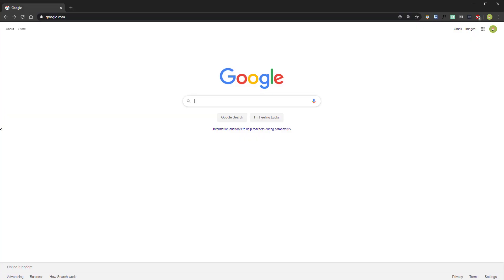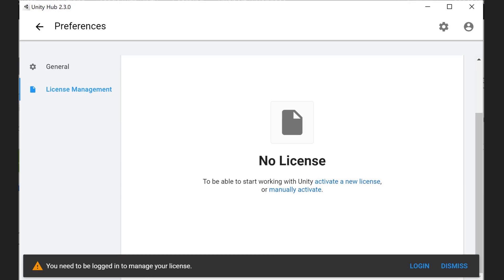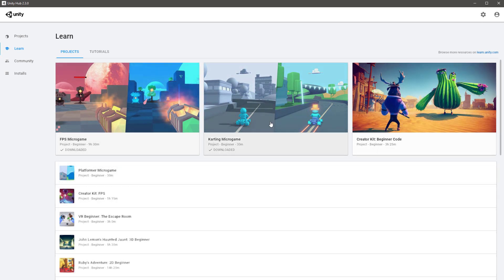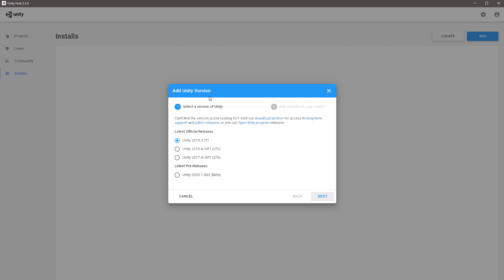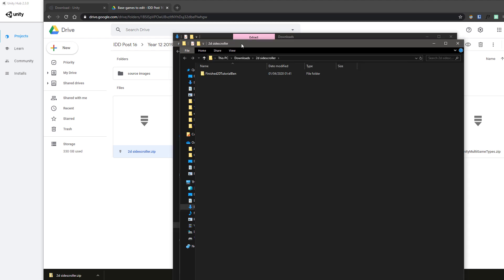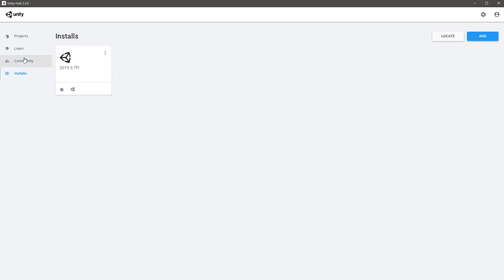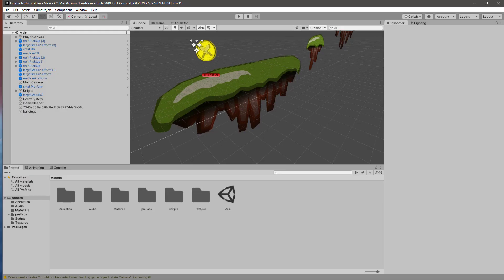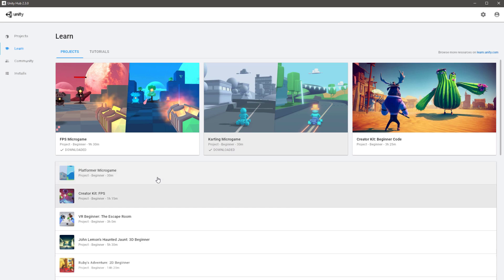Installing Unity and Unity Hub (How to fix 'version not installing' issue on a mac @ 2:27)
Helpful? ☕ You can buy me a cup of earl grey tea
How to install unity through the unity hub, set up your licence, import projects and manage versions.
Sometimes Unity hub never finishes installing the game engine versions or they disappear after downloading. This is solved at 2:27. (This is because unity does not have permission to install itself to the default location on the mac but does not tell you! You can make a folder in your documents called 'Unity versions' and tell it to save in there.)

Sometimes your game project files are greyed out. This is solved at 5:06